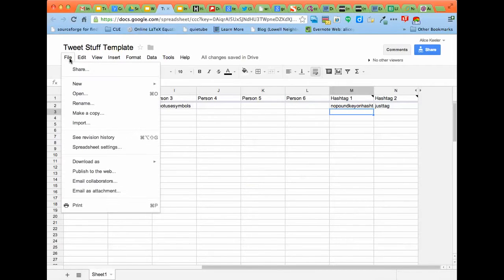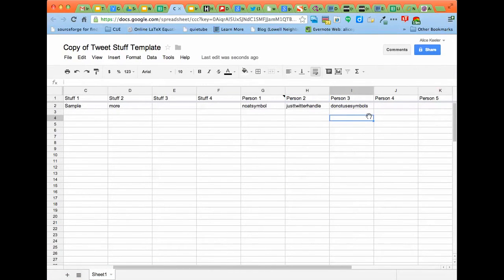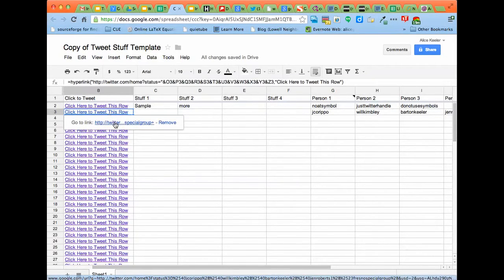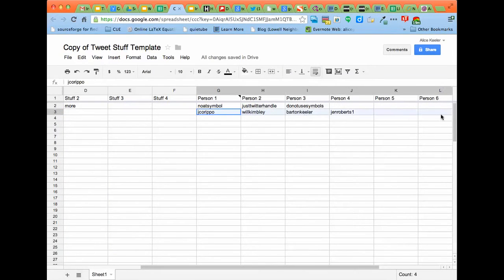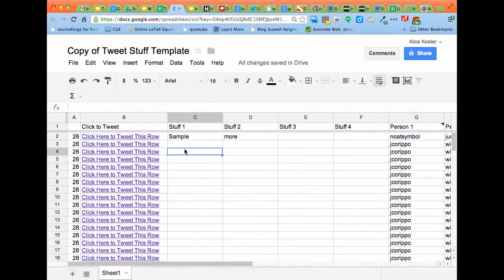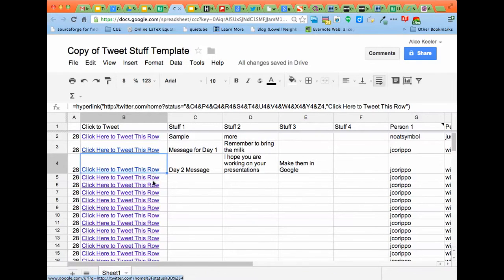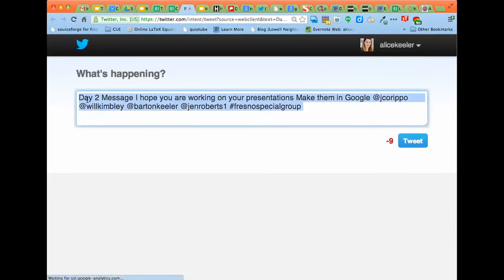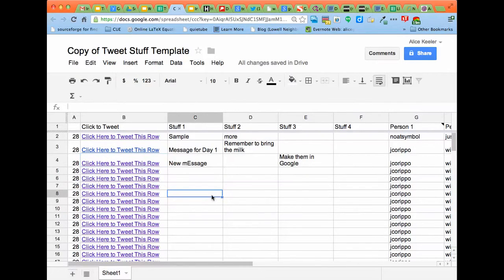Google Spreadsheet: Tweet to a Group